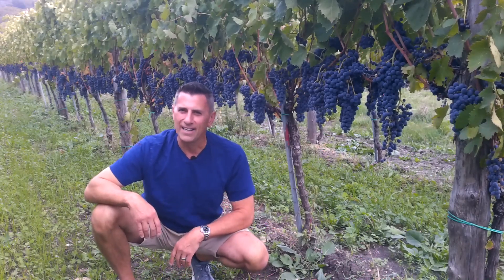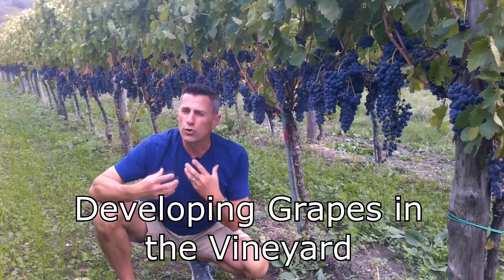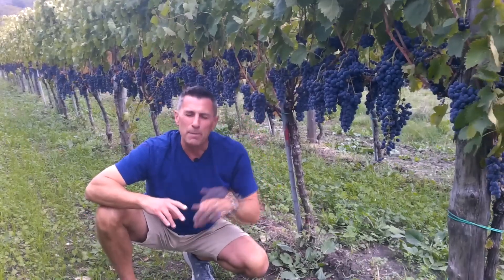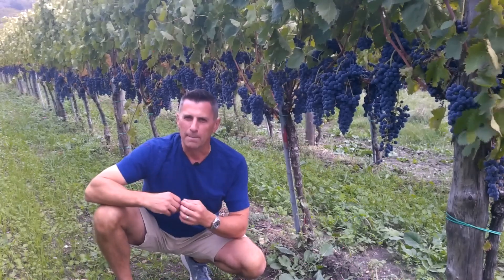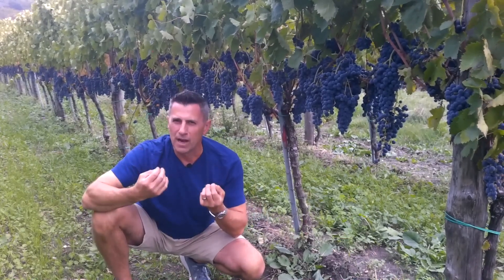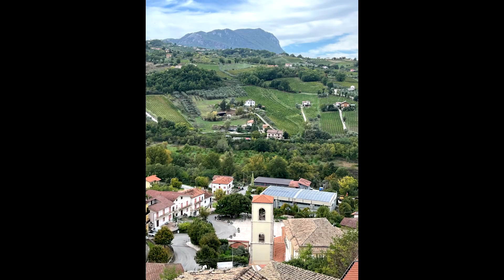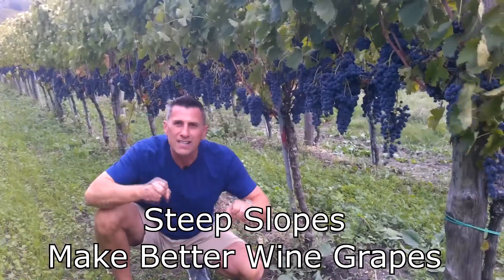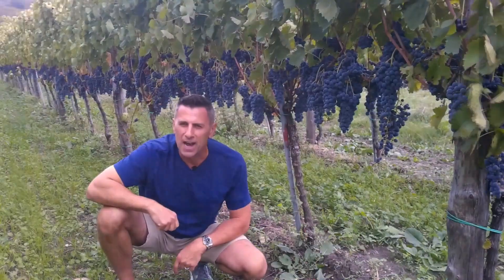Developing Grapes in Campania's Vineyards - Know Wine In No Time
The world's best wines start in the vineyard and do not occur by accident.  They are the result of careful attention, pruning, and maintenance by the grape farmer.  Producing exceptional grapes can be done without chemicals and here's some of the ways Giannino Valente delivers exceptional fruit, in an organic way, in his Campania, Italy vineyards.